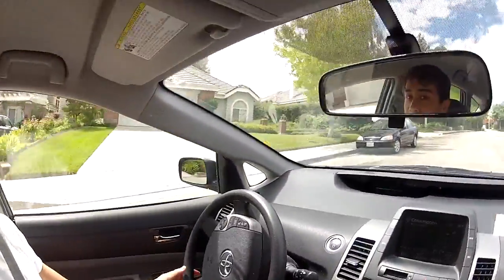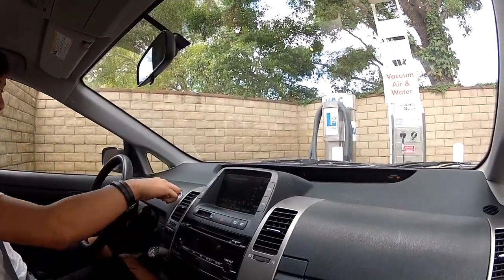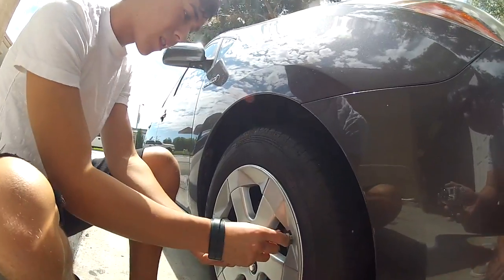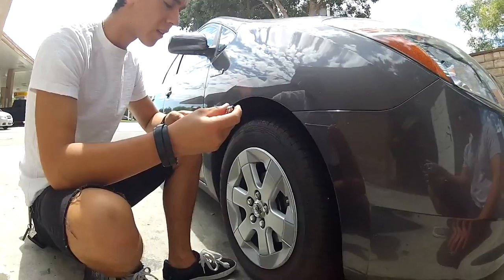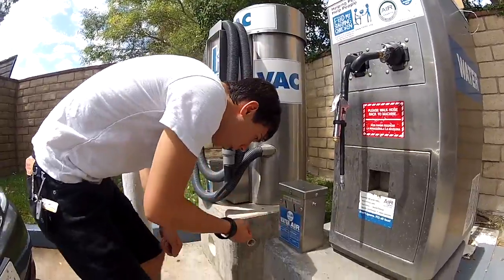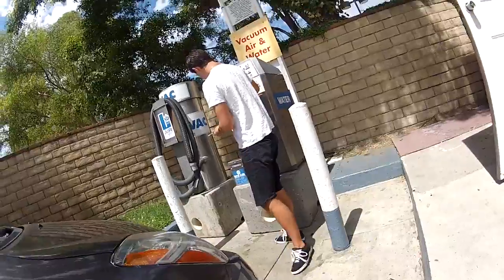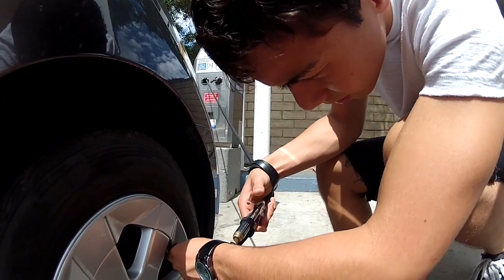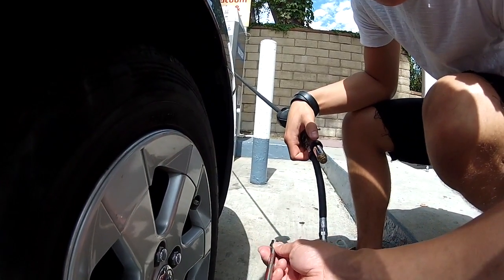FillDaTires 38 hd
Any outing with Milo is an excuse for filming. In this case, I wanted to show, him how to check the air pressure on the car and then fill them up accordingly.

3 Shots Wk 38